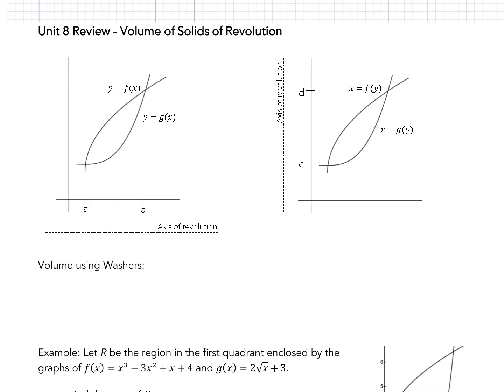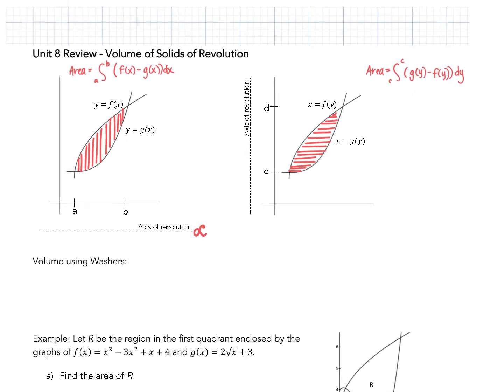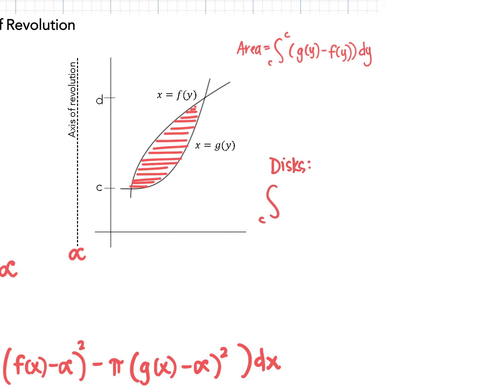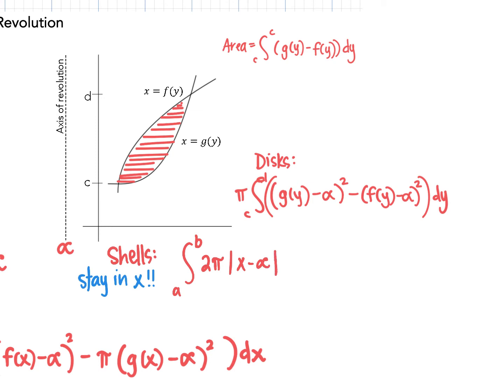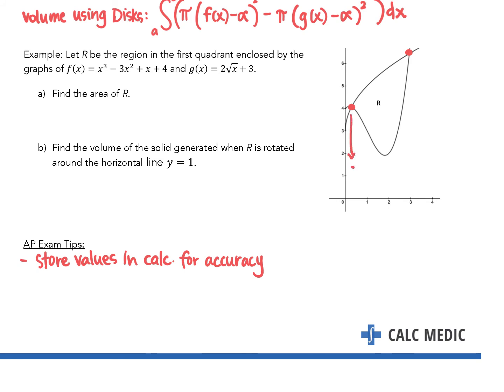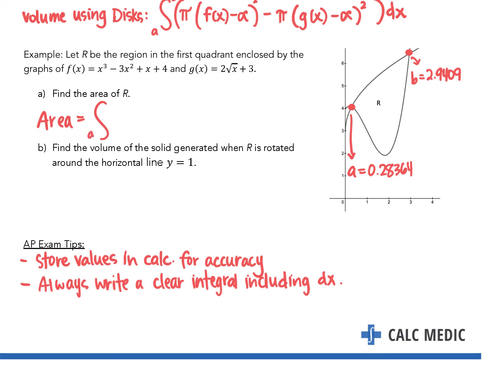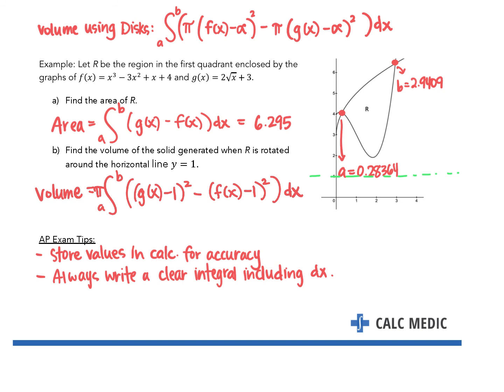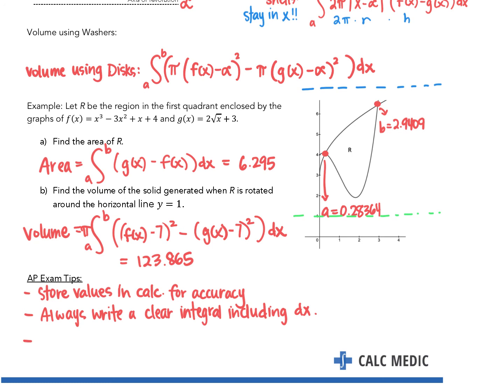Calc Medic Unit 8 Video.mp4